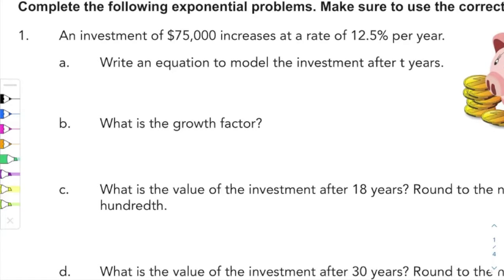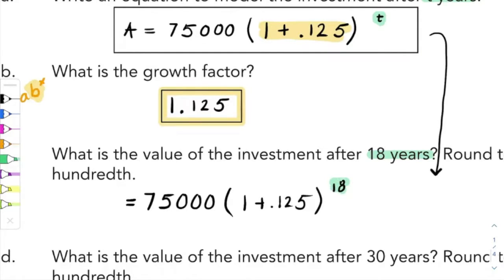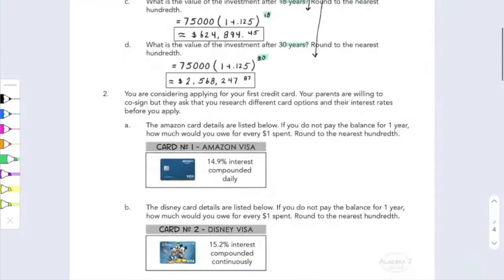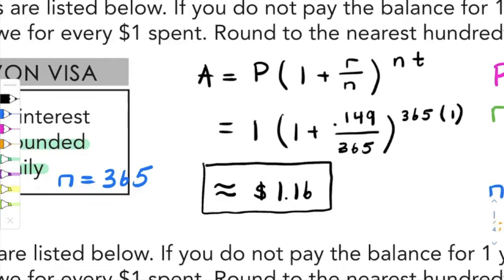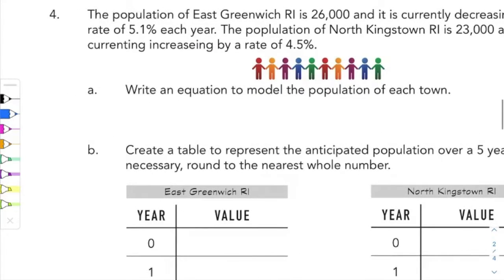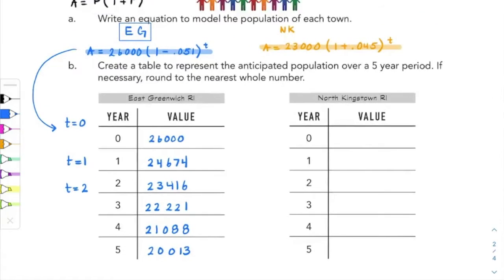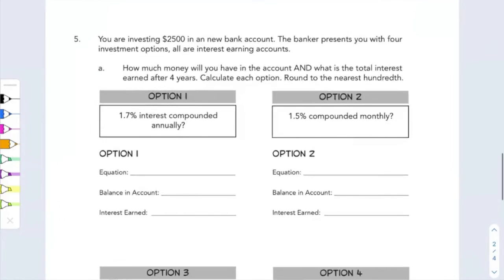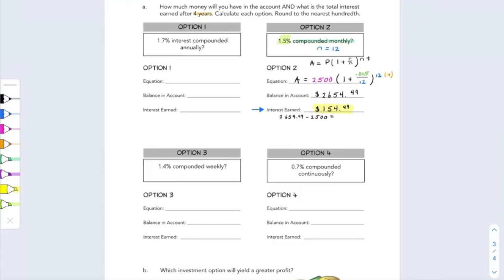A2 U6 L1 Extra Examples